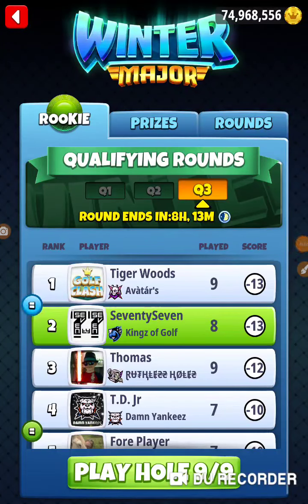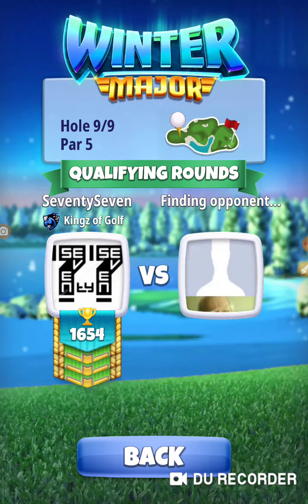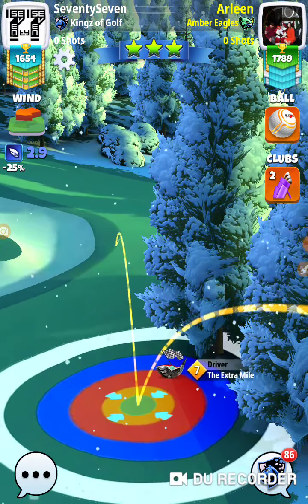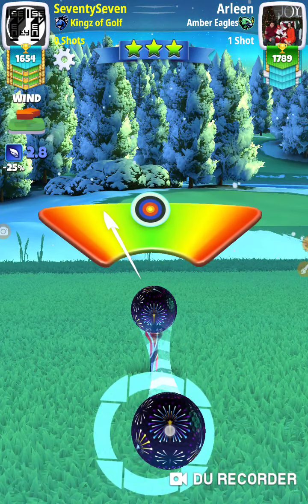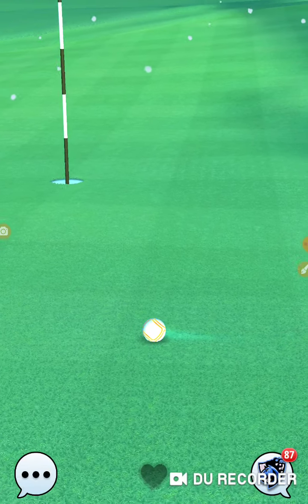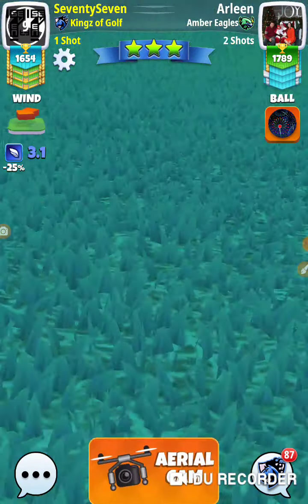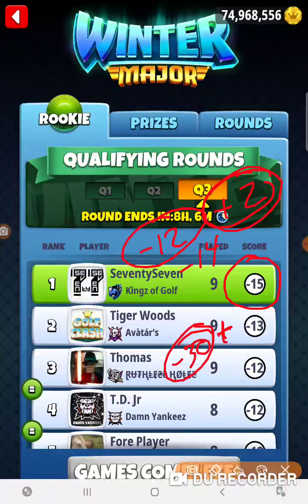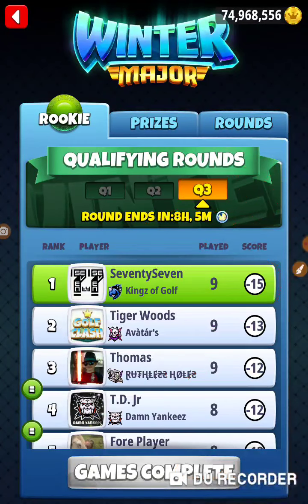Golf Clash 2021 Winter Major Rookie Qualifying Round Hole 9 (Greenoch Point Hole 9)